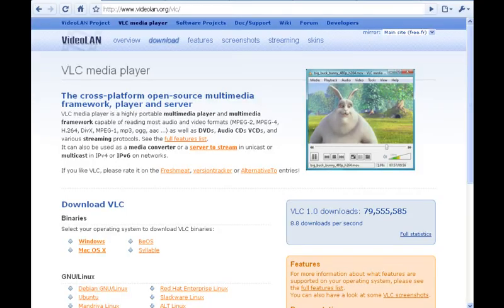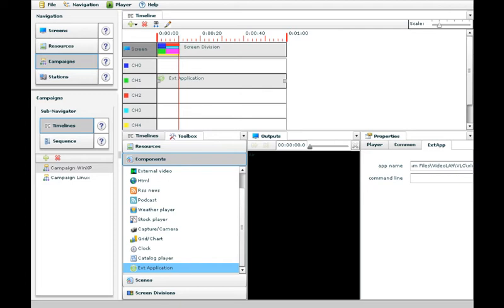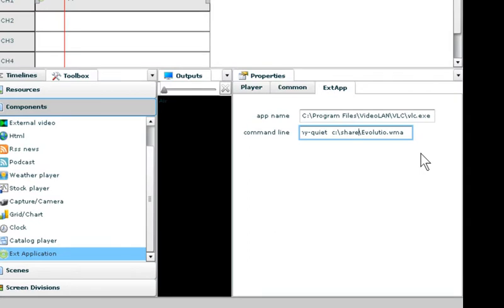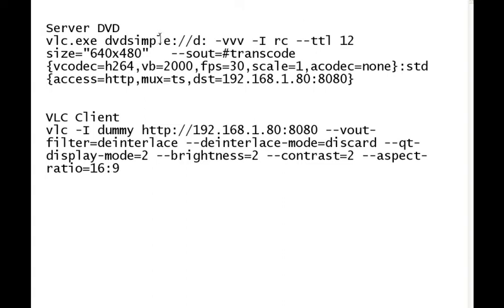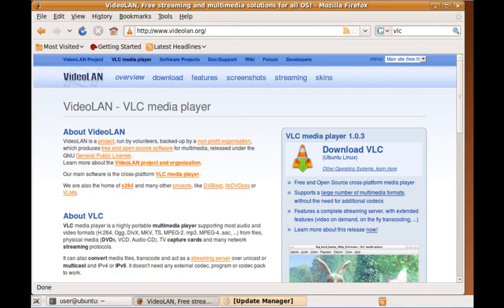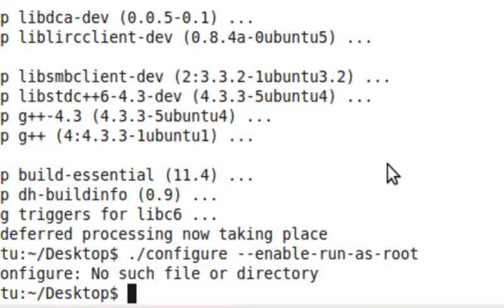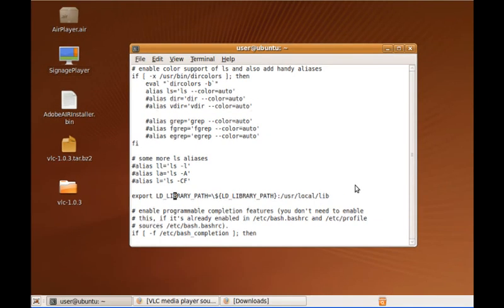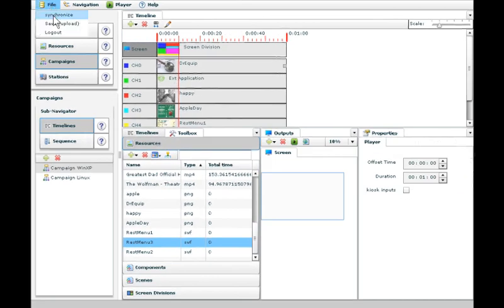OSE Online Signage Express with VLC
How to use VLC with OSE Online Signage Express